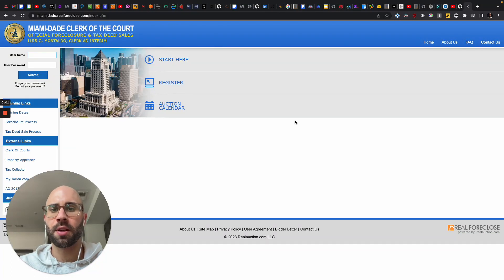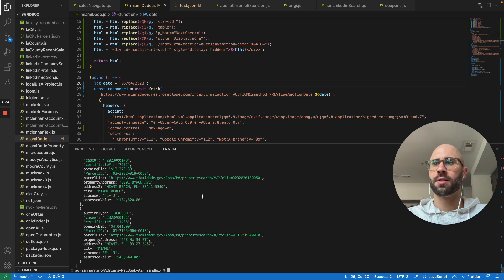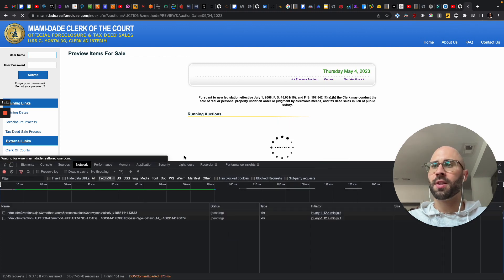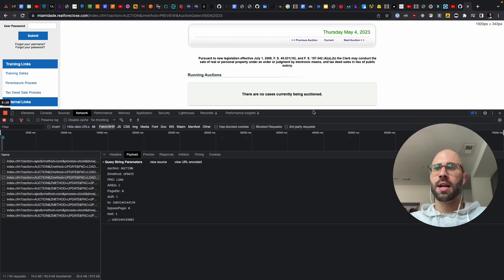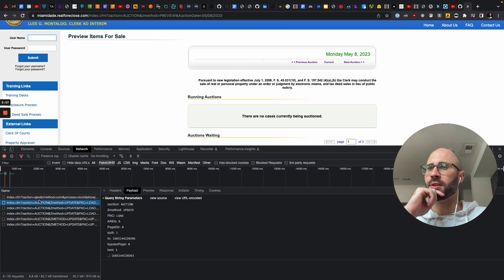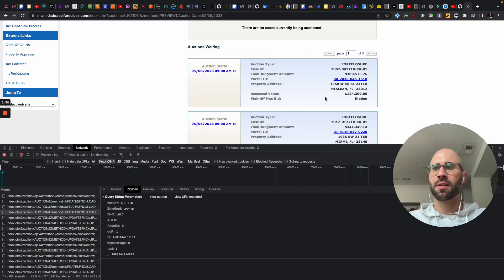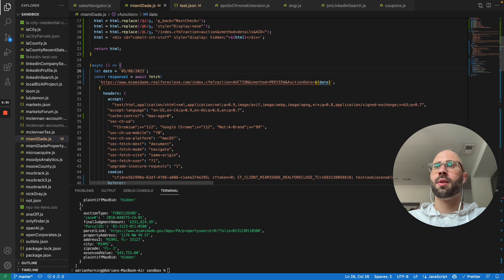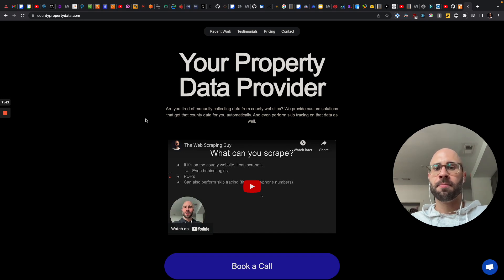How to scrape foreclosure and tax auctions in Miami Dade county